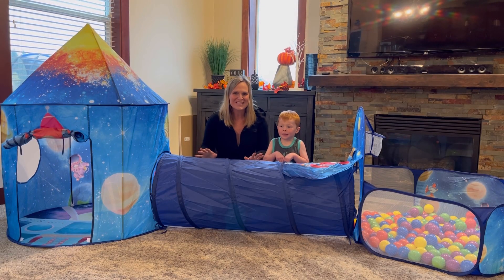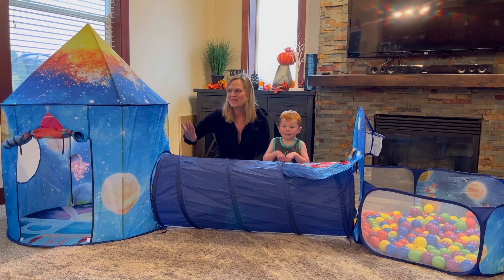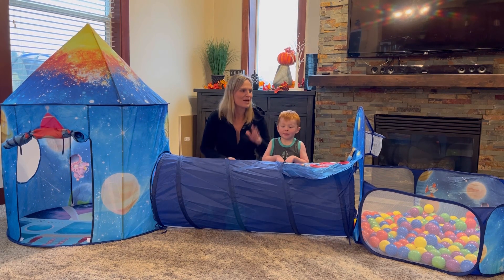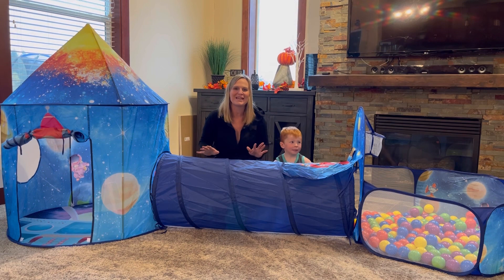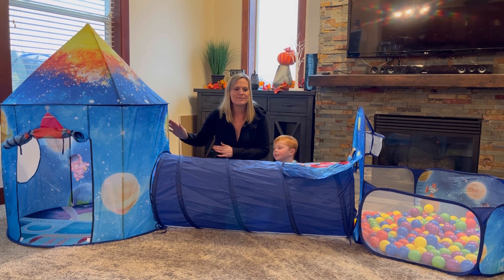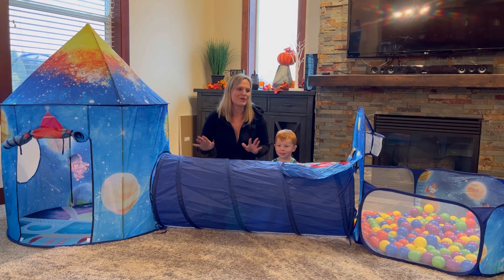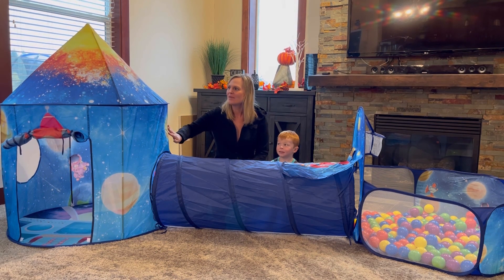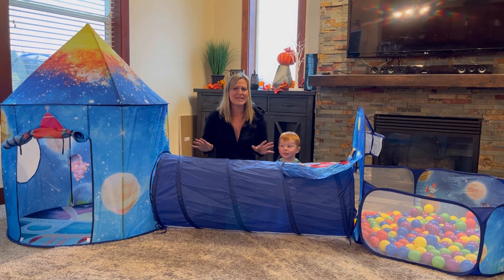Space themed pop up rocket ship with tunnel and ball pit- so fun & cute! Amazon product reviews